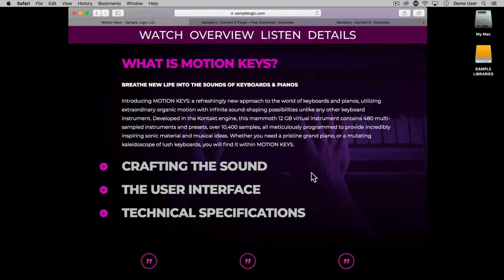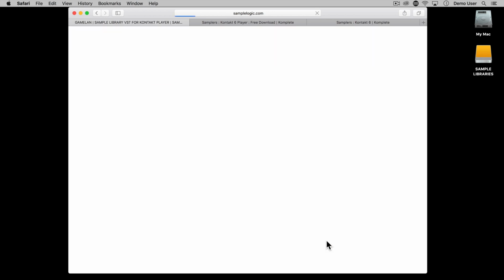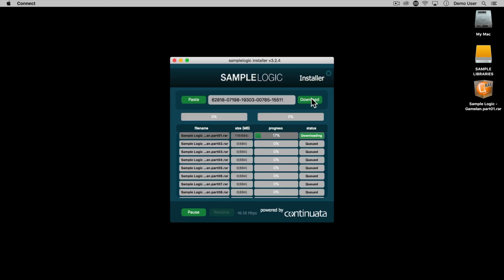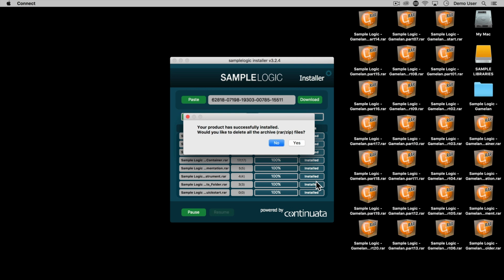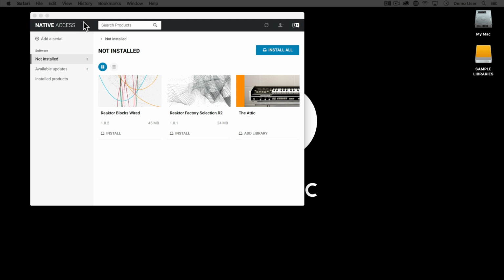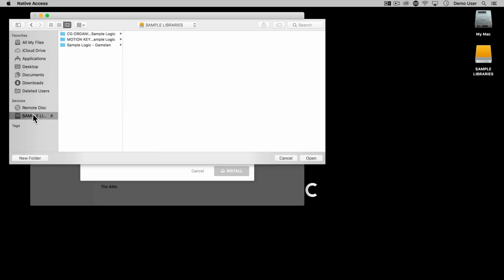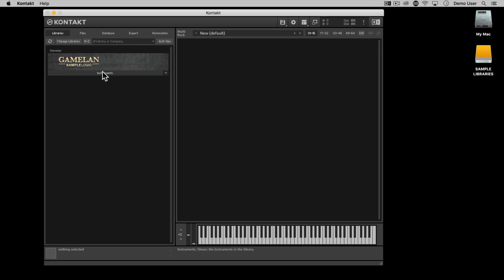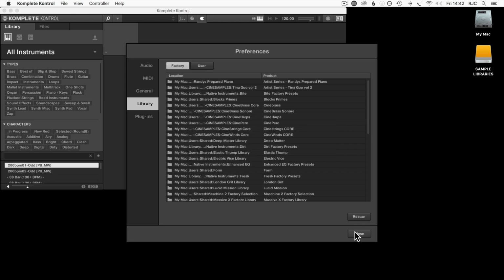Kontakt Player Installation Instructions for Sample Logic Libraries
In this short video, we run through the download and installation process for our libraries. We also go though some troubleshooting tips including  the support query we receive the most often: how to make sure presets are installed correctly.

Kontakt Player is a free sampler plugin, which will only load “Powered by Kontakt” libraries designed for Kontakt Player.

If for some reason, one of our full Kontakt libraries will not load properly, or is missing presets, please find the product’s presets folder located inside the product library folder and copy it to the following folder(s):

For Kontakt 5: users/documents/Native Instruments/Kontakt 5
For Kontakt 6: users/documents/Native Instruments/Kontakt

***PC users: User/Username/Documents/Native Instruments/…[same as above]